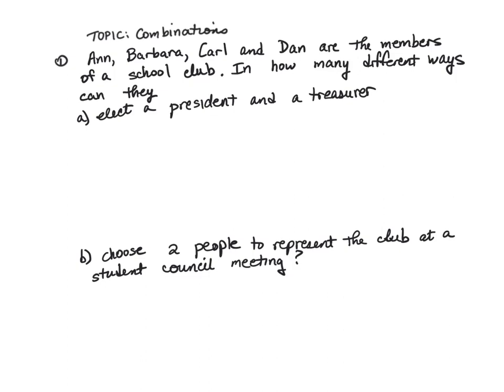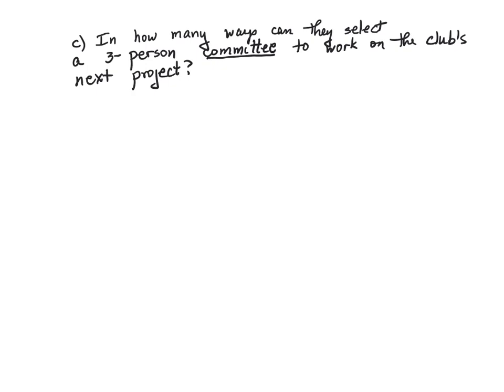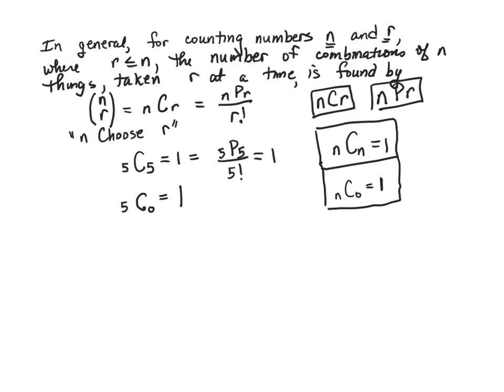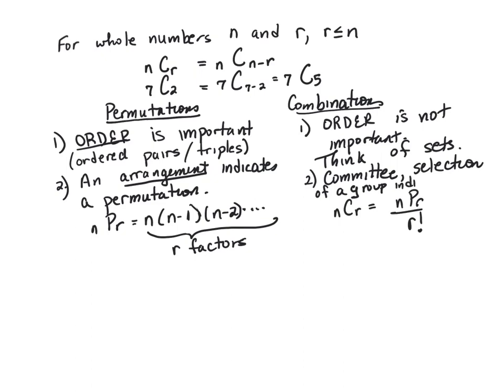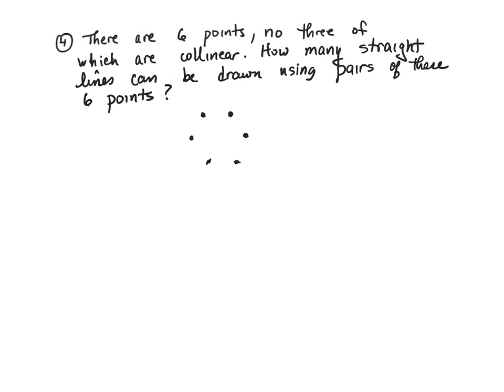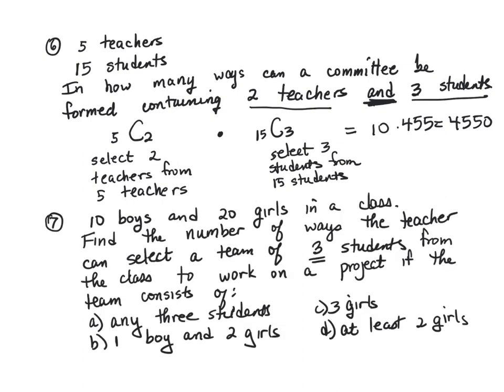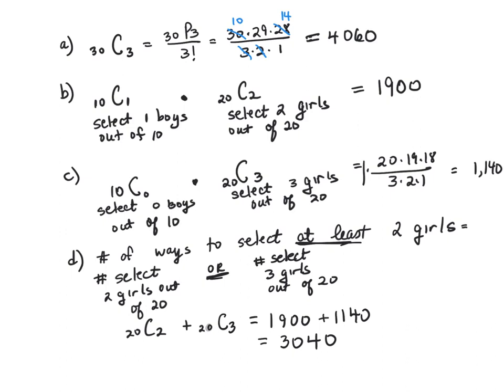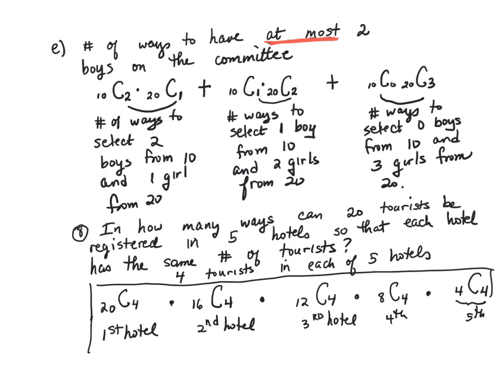Combinations and Combinations with special conditions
We begin with two  permutations by arranging 4 people 2 at a time and arranging 4 people 3 at a time and review  how order matters in a permutation. Combinations are introduced by considering the number of ways we can select or choose 4 people  2 at at time and  4 people 3 at a time, emphasizing that order does not matter in a  combination.  We count by listing  all possible sets and for the combination problem and compare these answers with the corresponding permutation problems.